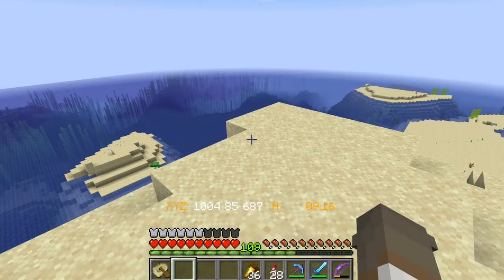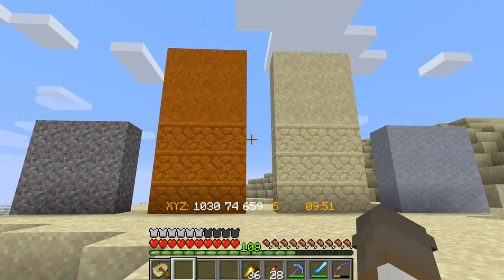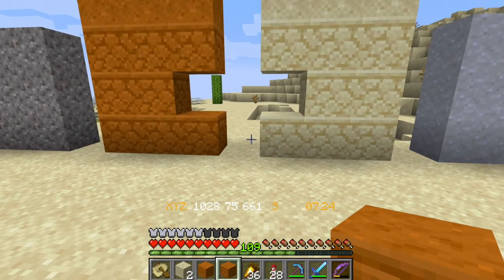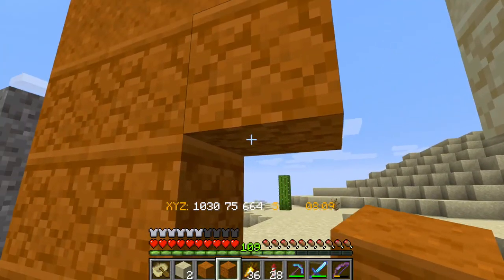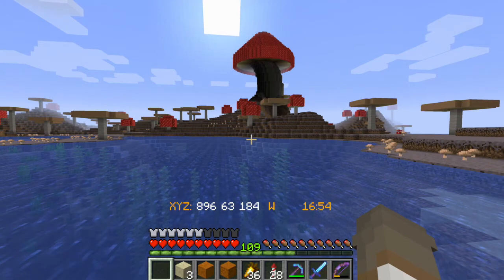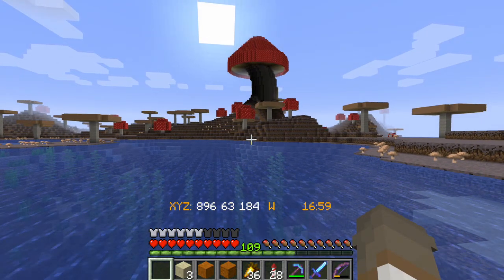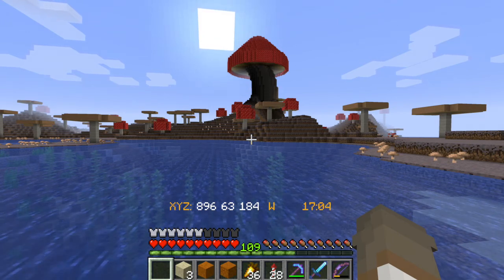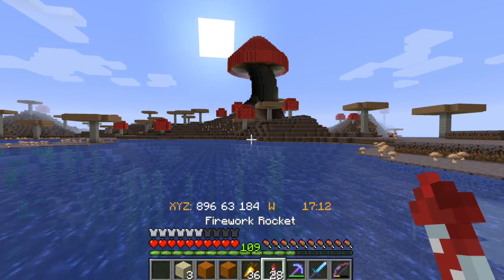GEOLOGIST PLAYS MINECRAFT- Part 2: Sediment and Sandstone